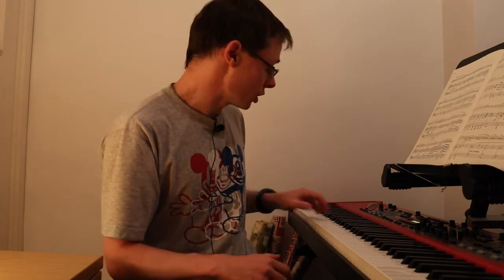#10: Franck - Sonata in A for Flute & Piano (4th movement)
Today I'm joined virtually by Laura Cioffi in a performance of the fourth movement of the Sonata in A for flute and piano by César Franck, written in 1886.

Many apologies that the Christchurch Priory recital originally planned for tomorrow (Saturday 22 August 2020) has had to be cancelled, but my recital at Wimborne Minster on Wednesday 26th is still on.  I'll keep the details on the website (samhanson.co.uk) as up-to-date as possible.